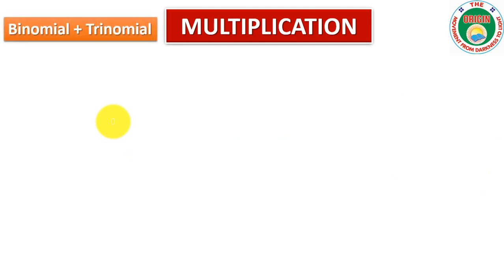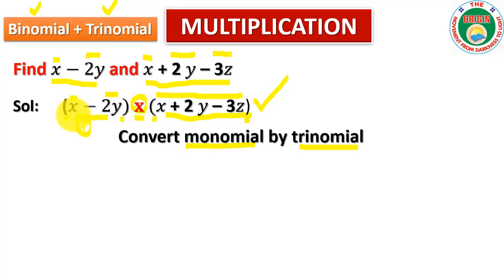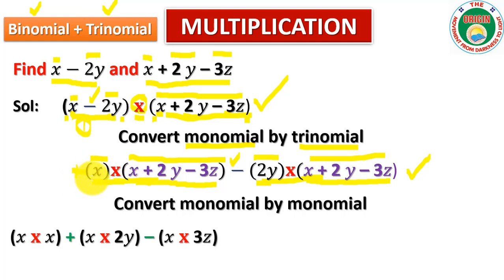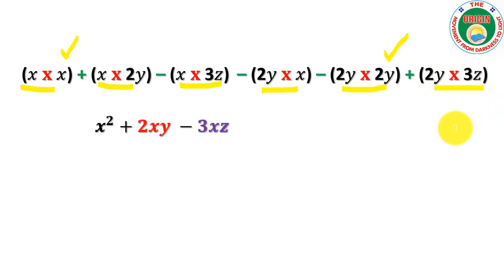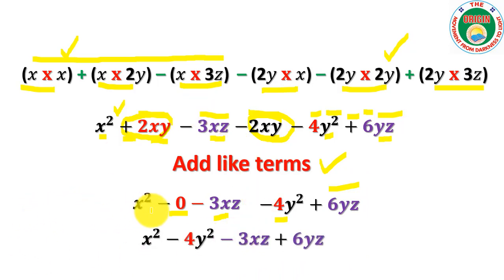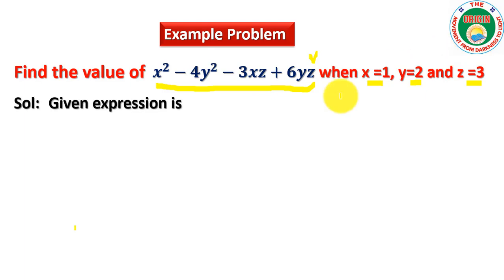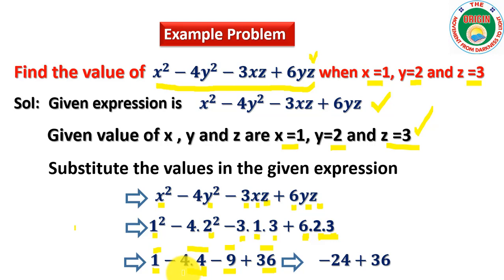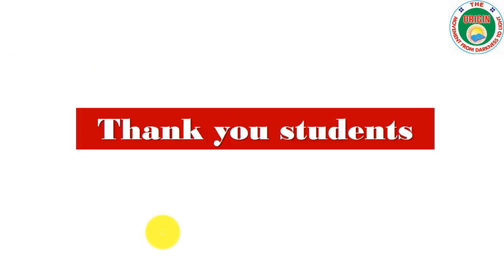Multiplication-Part-2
Multiply Binomial and Trinomial